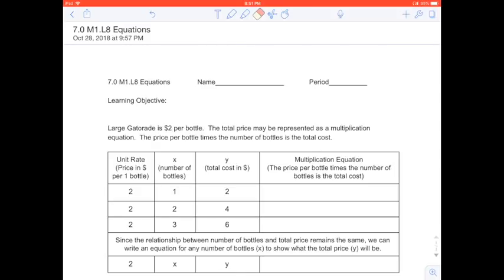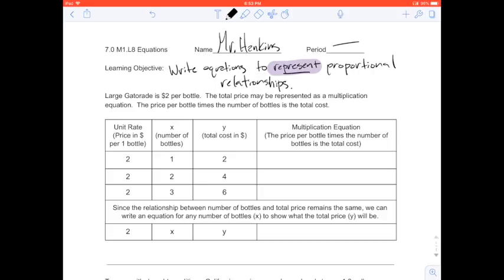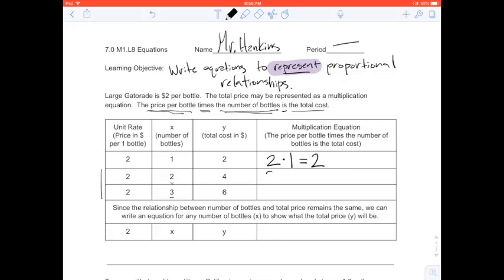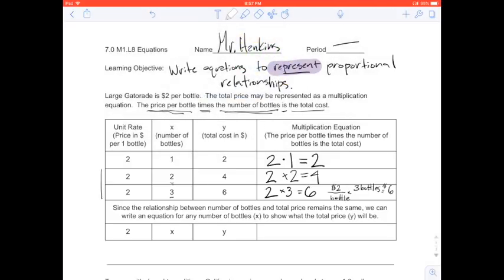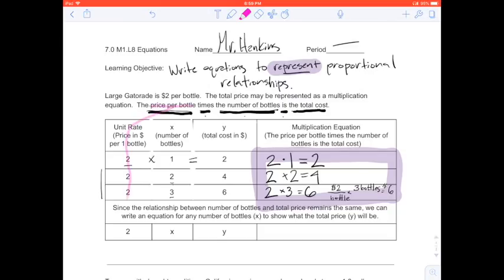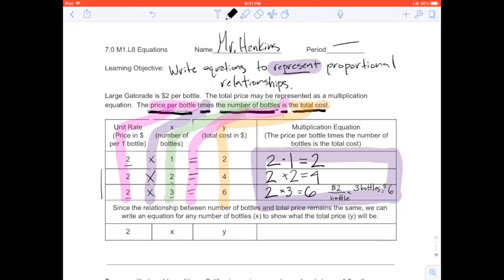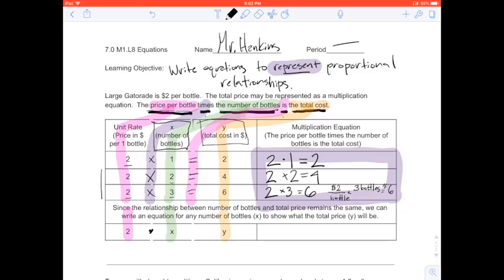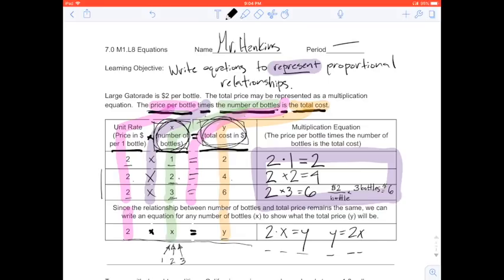7 0 M1 L8 Equations 1